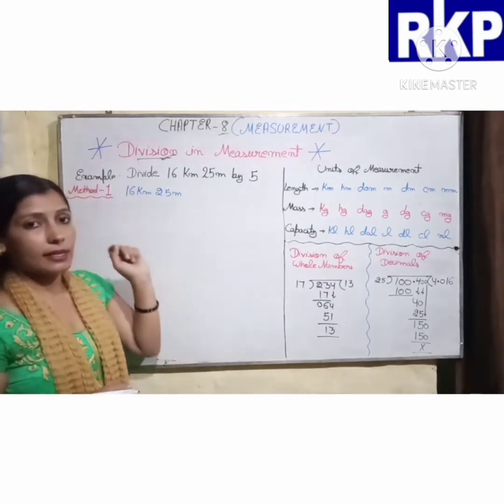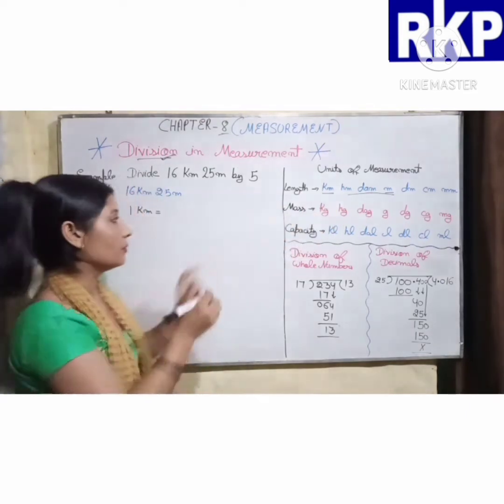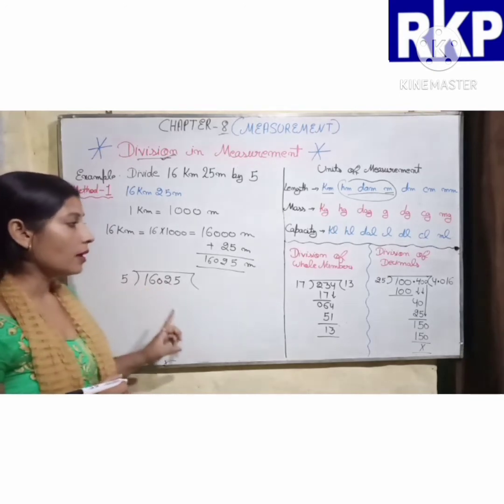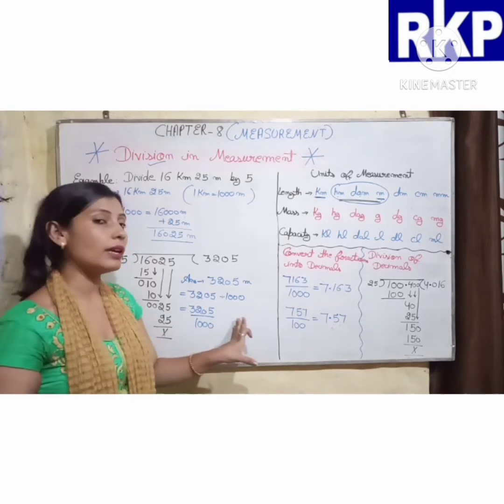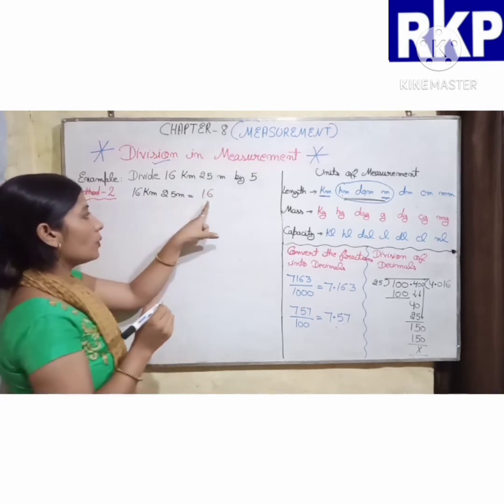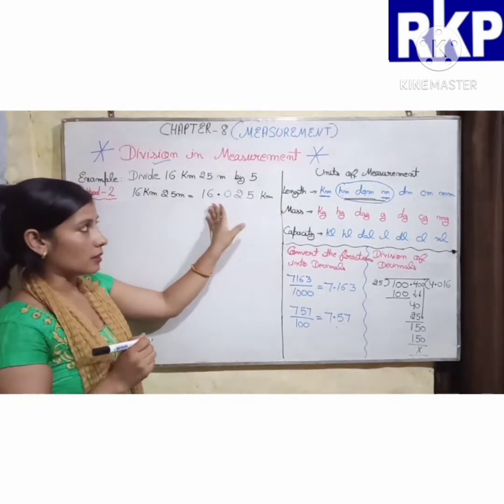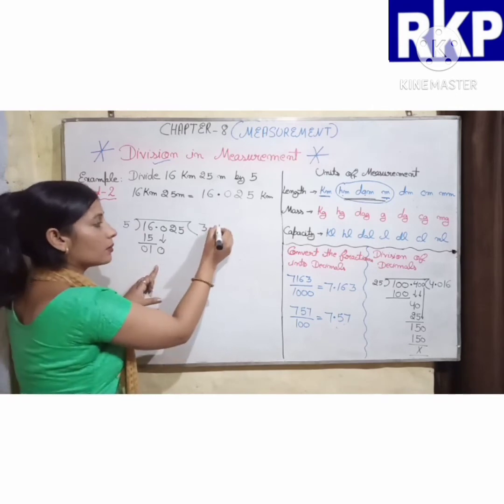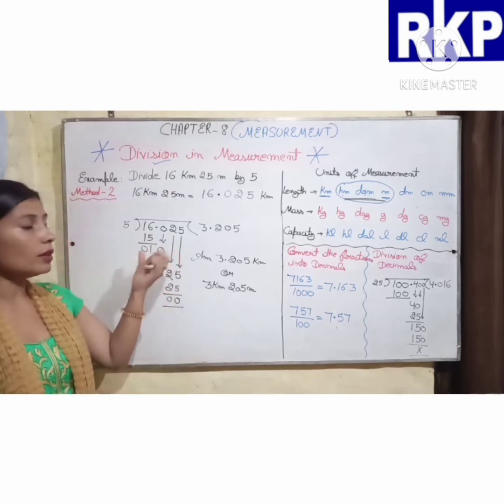Class-5 ch-8(Measurement) Part-11 by Ms. Pinki